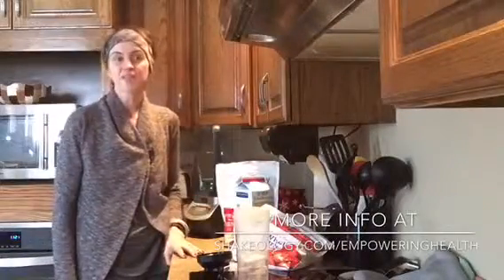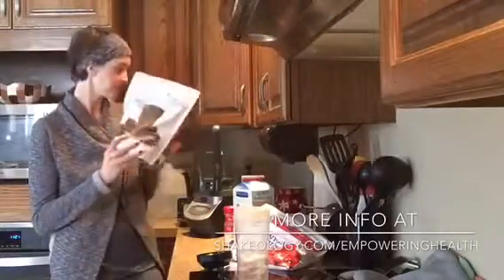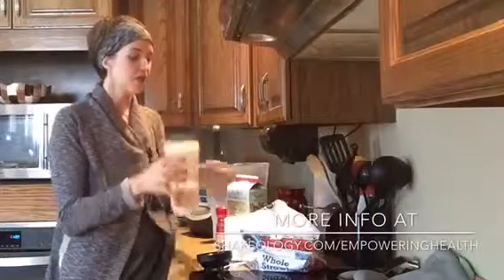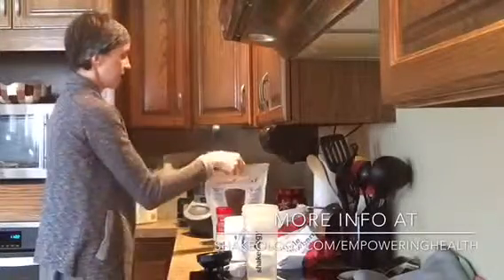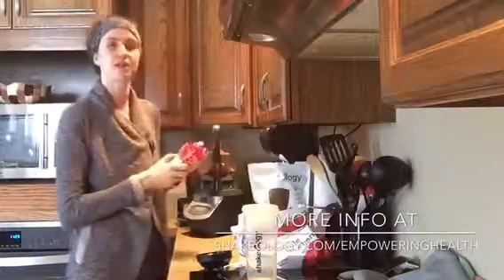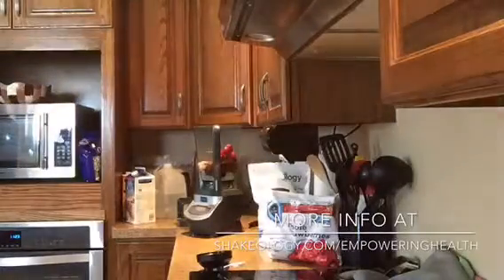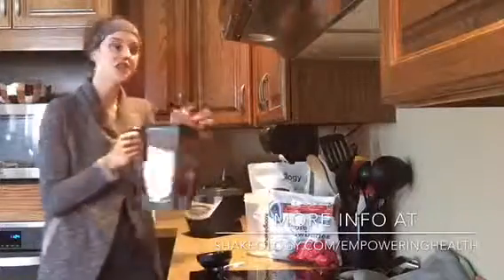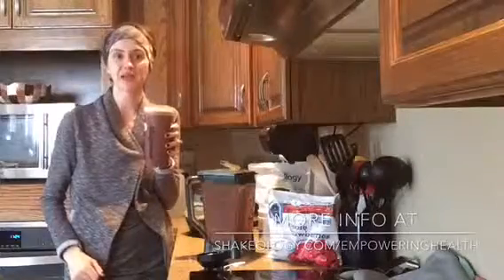How to Make Shakeology! Vegan Chocolate with Strawberry and Cinnamon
8oz almond milk
8 oz water
2 cups frozen strawberries
1 tsp cinnamon
1 scoop vegan chocolate Shakeology
Blend in Ninja (or similar) blender